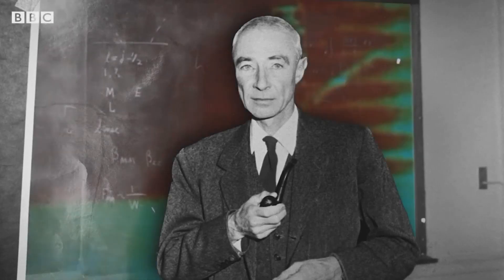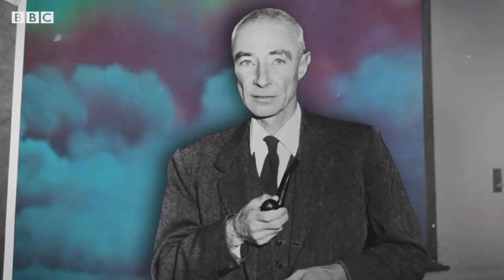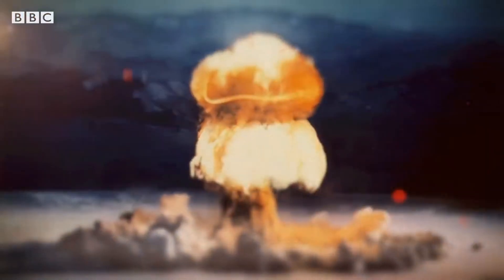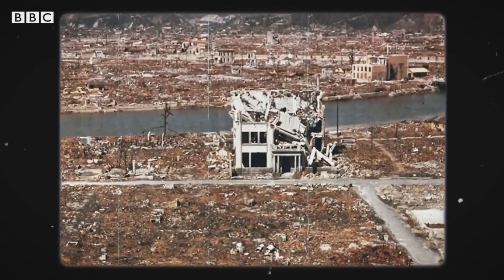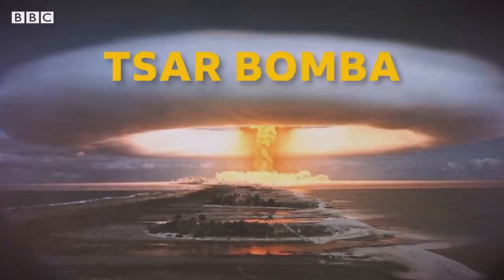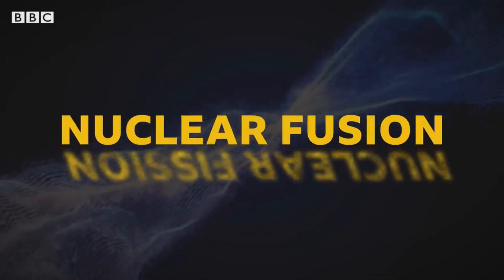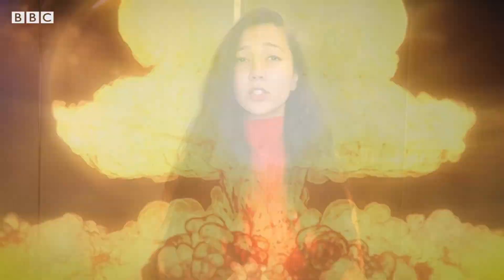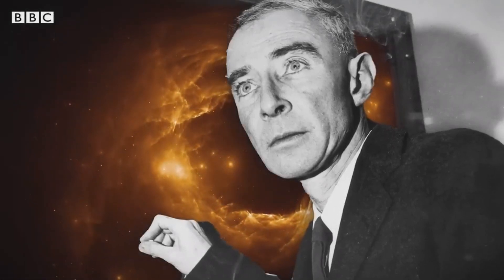Oppenheimer_ What is an H-bomb - GVC News